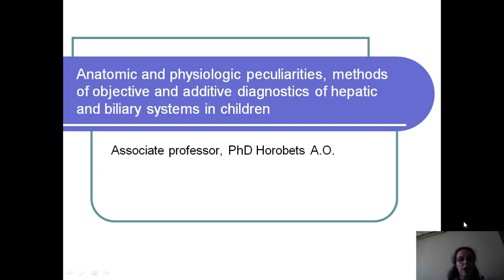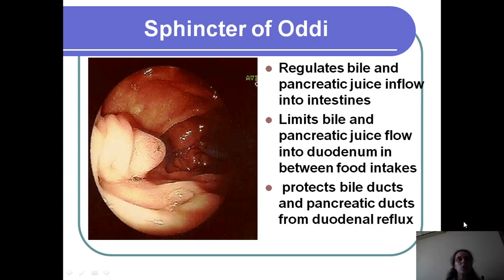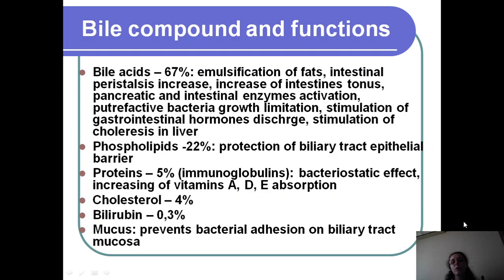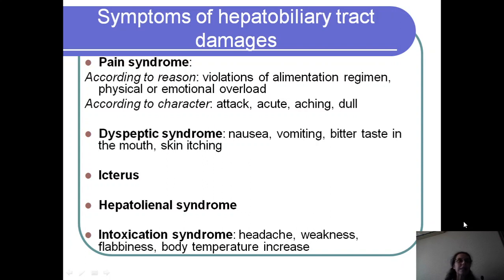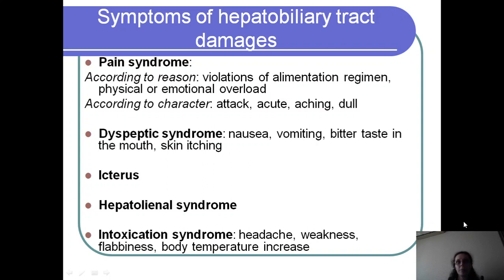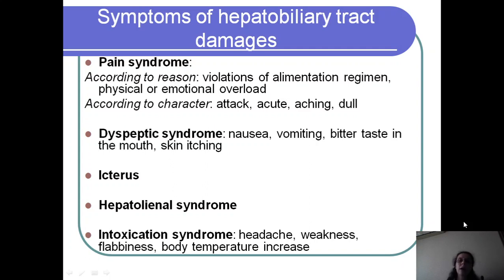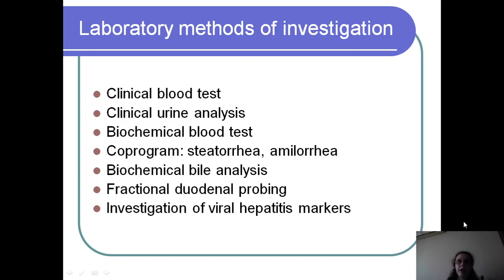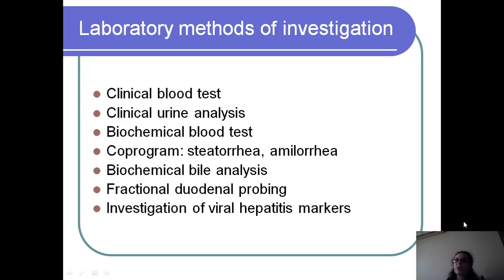Hepatobiliary system: part 1